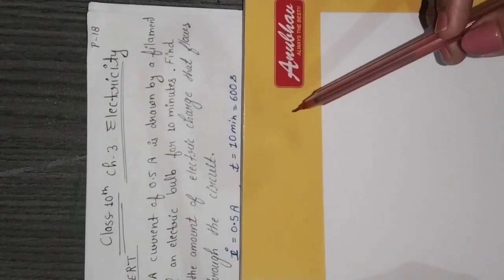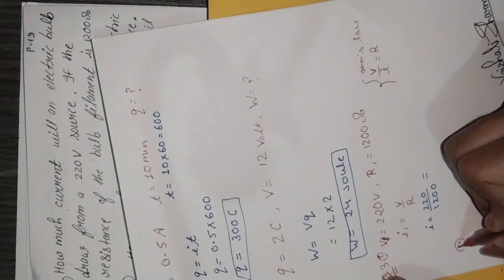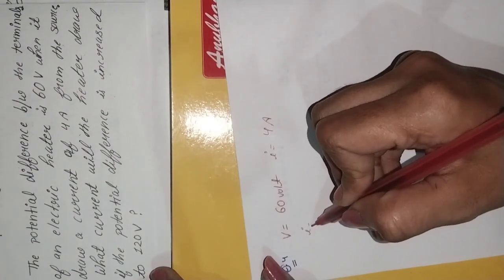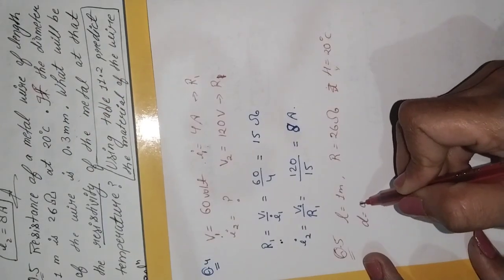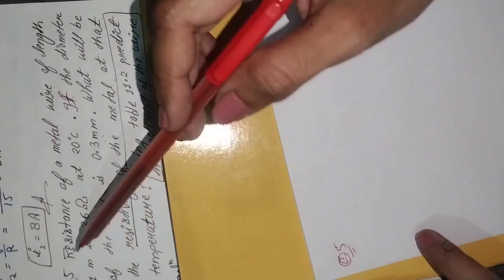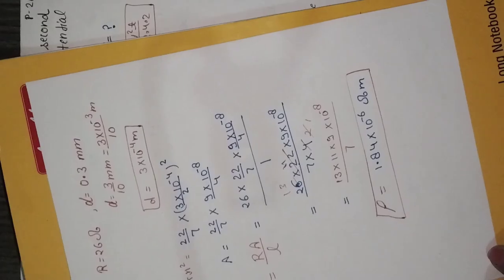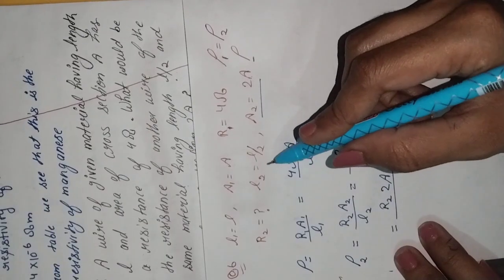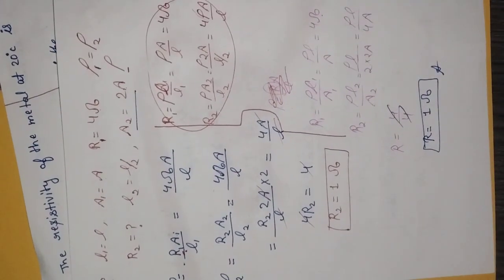L 1 || class 10th || Chapter 3 || Electricity || Numerical problems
hello students welcome 🤗 to my youtube channel @vsart123 in this lecture we will solve numerical problems of chapter 3 Electricity⚡ on the topics charge, energy, resistance and voltage , resistivity from NCERT 📚. If you have not read 📖 these topics then first read 📖 the topics and then come back to solve the problems✍️. Thankyou 🙏